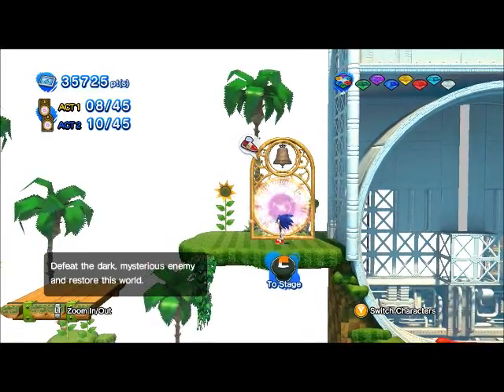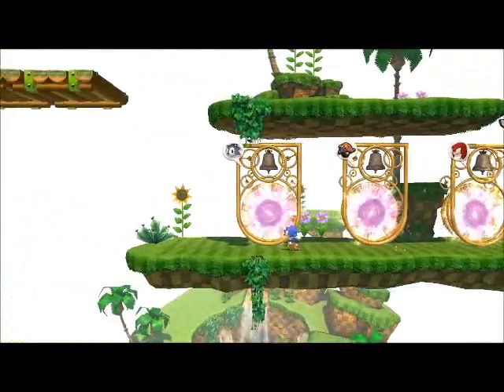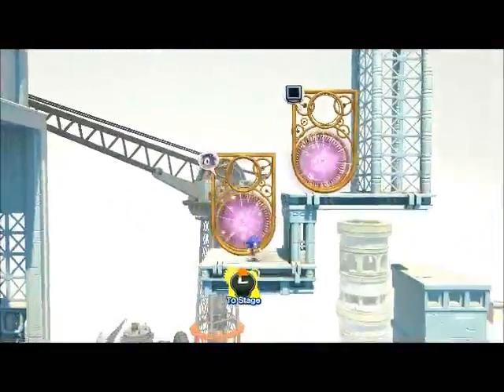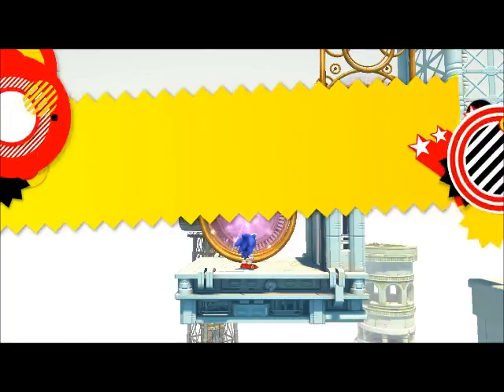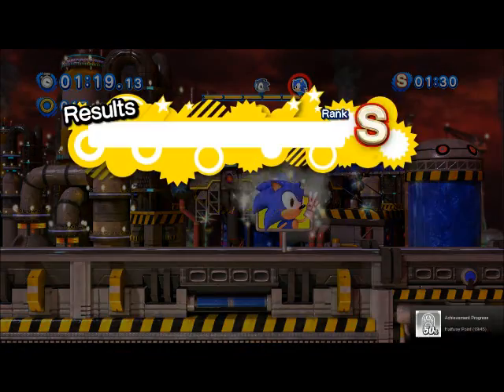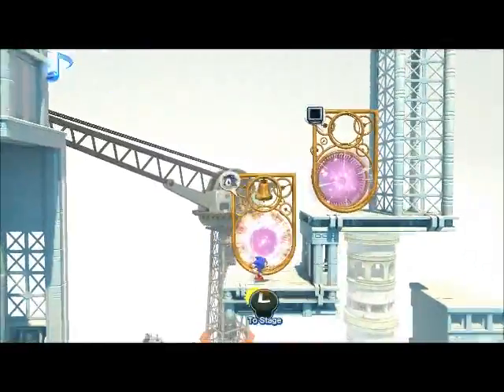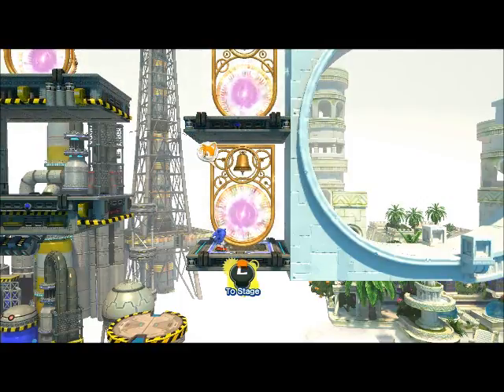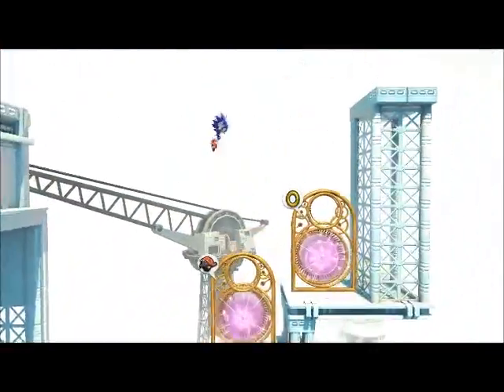Let's Play Sonic Generations: Episode 22 (Part 1/2) -Revisiting Chemical Plant Zone-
Hello once again, ladies and gentlemen! TheBlueHedgehog2010 returning to you with the next episode of Let's Play Sonic Generations for the PC!

In this episode, we revisit the Chemical Plant Zone with more challenging fun. :D